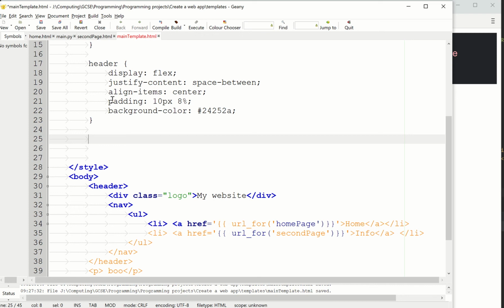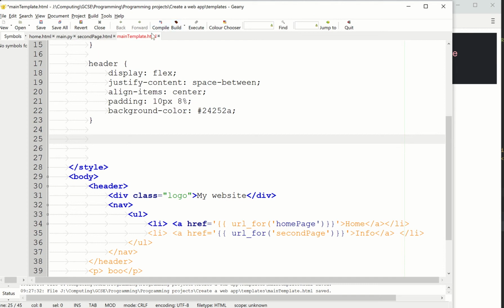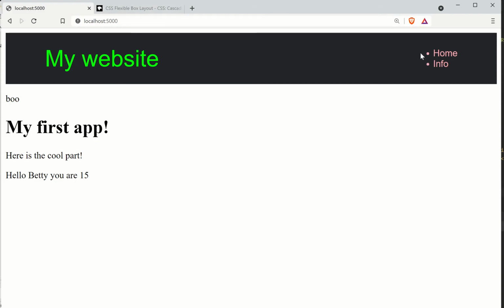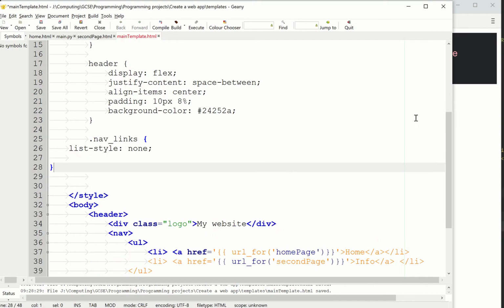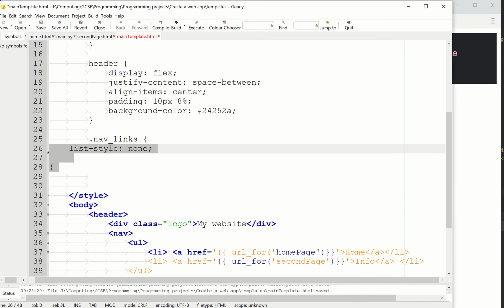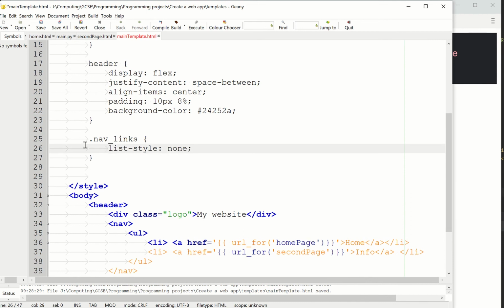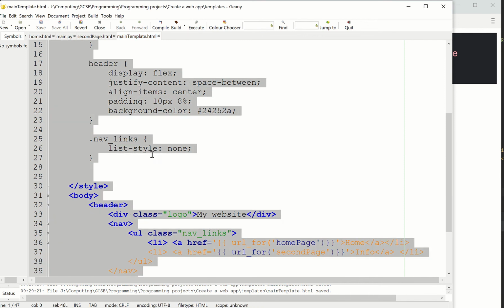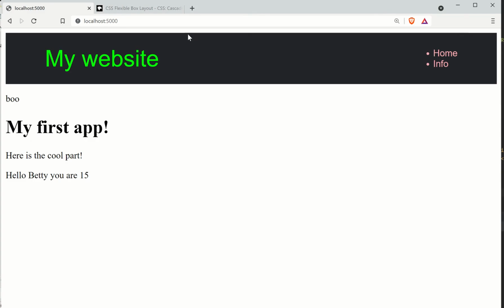Flask tutorial part 10 - Removing bullet points from the links in CSS and Flask.